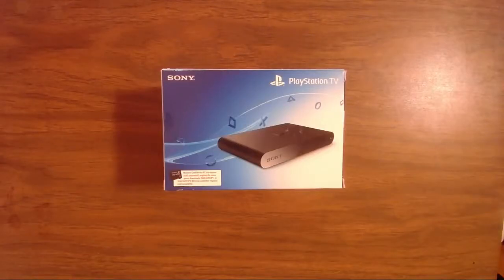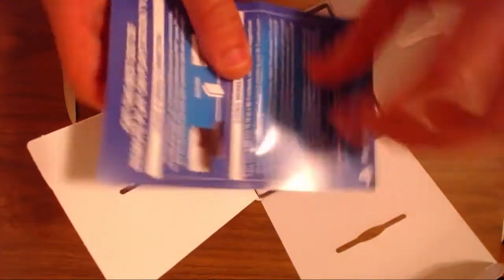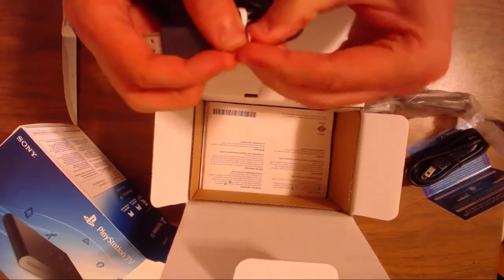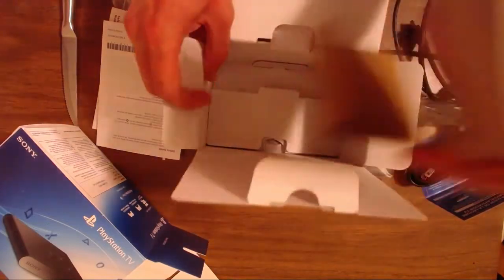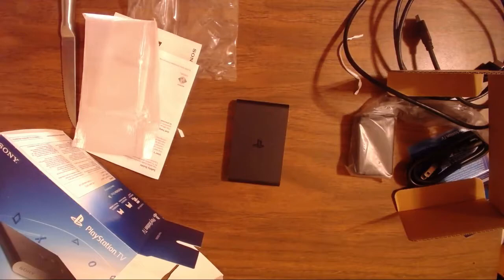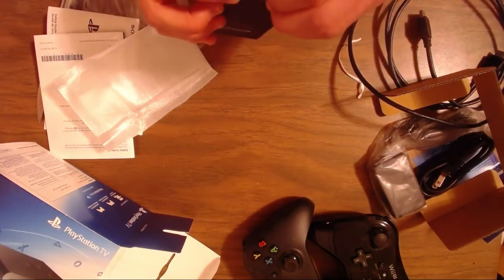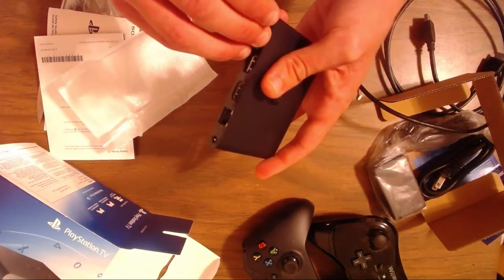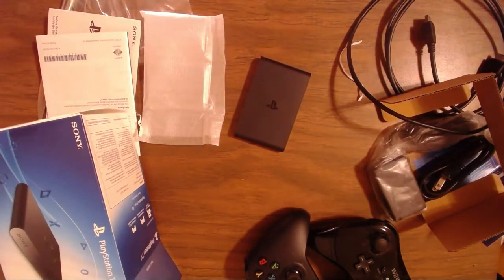Playstation TV Unboxing (Vita TV)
Colin unboxes the Playstation TV (Vita TV). How does it look?